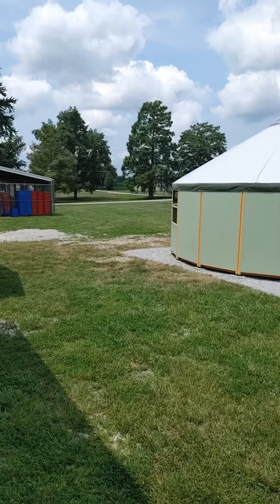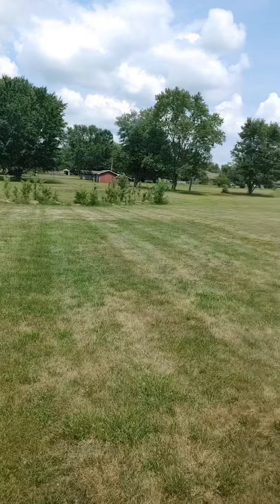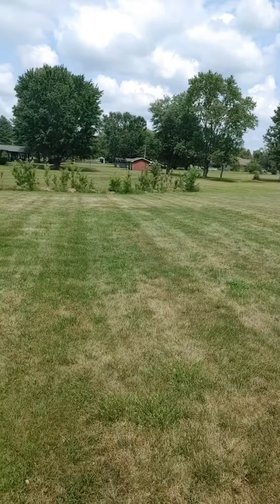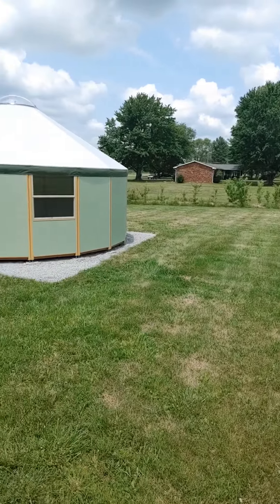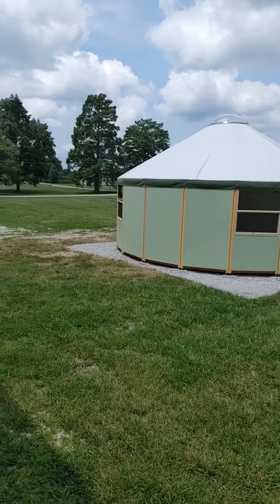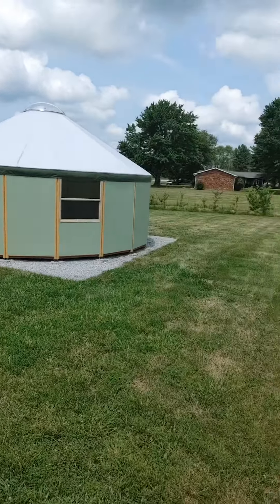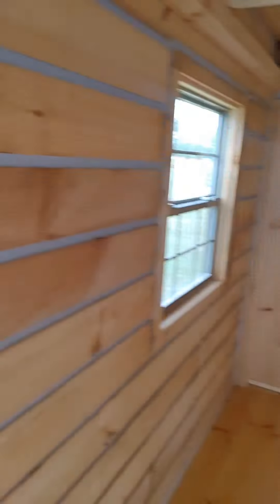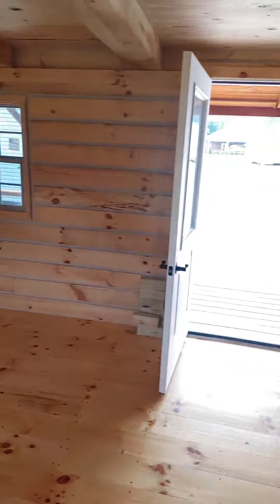House Kits, Tiny Houses, Affordable Housing, Modular Homes, Prefab Homes, Amish Made, Amish Built